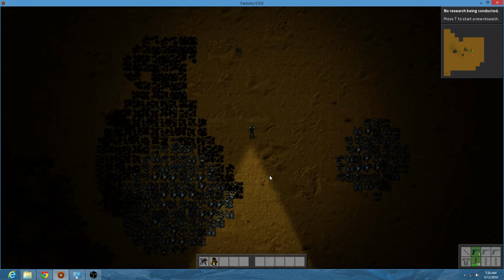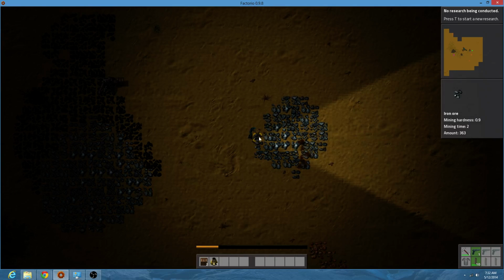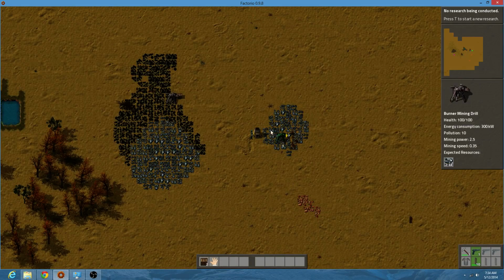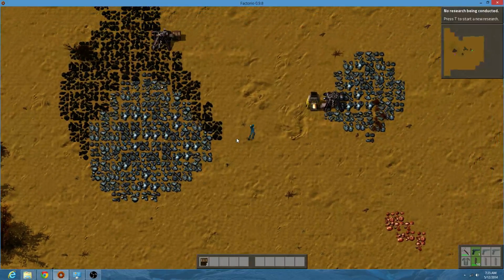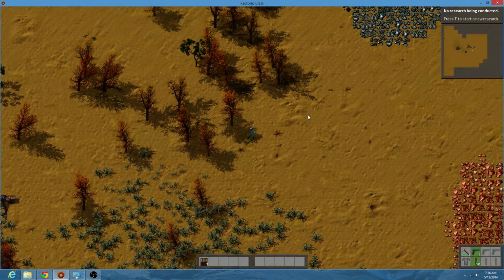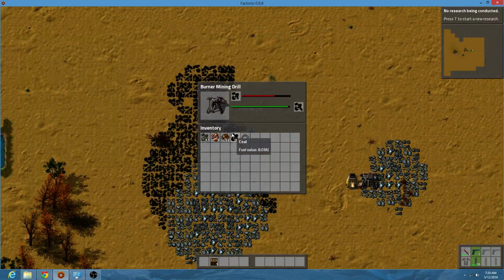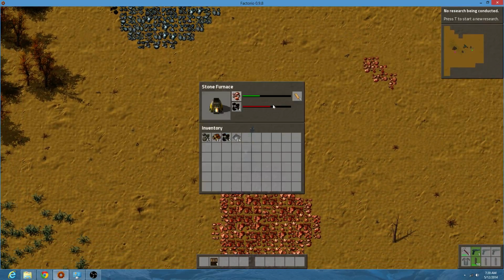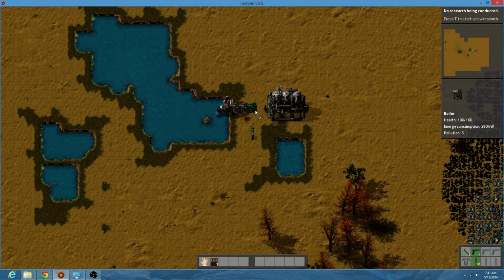Factorio Let's Play Episode 1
Thank you for tuning in to my first let's play!  We are going to play Factorio.  If you are looking for more information on this game please goto their

I do apologize for the graininess of the video.  I am tweaking the capturing software so I anticipate quality to improve.